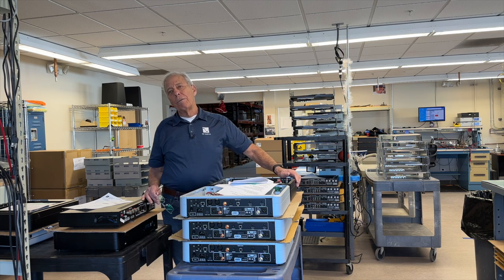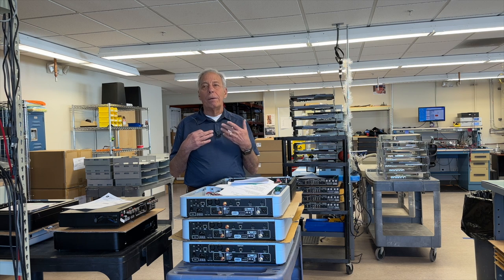How to choose a film capacitor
With the hundreds of choices of film caps available today, here's Paul's advice on choosing what's best for you.